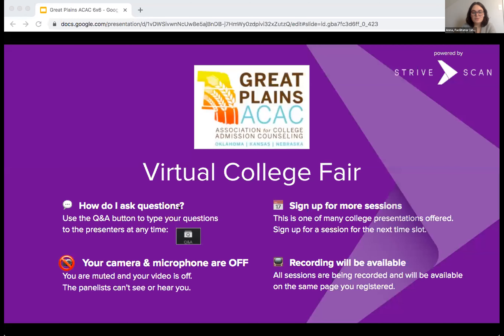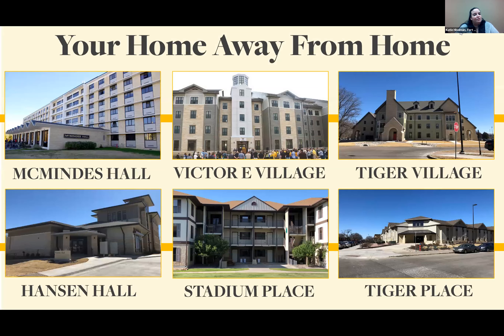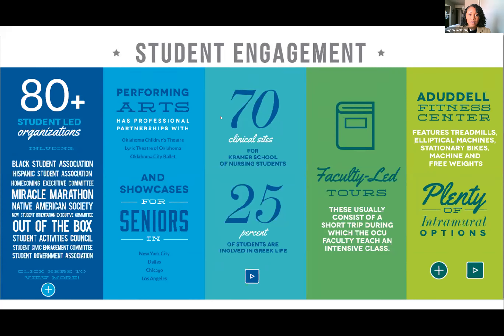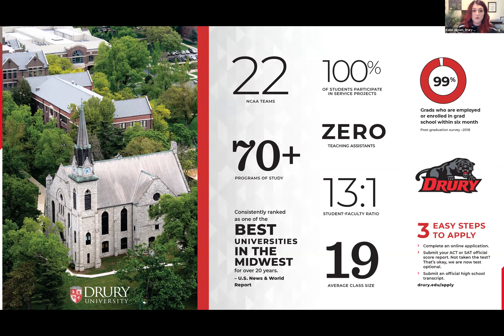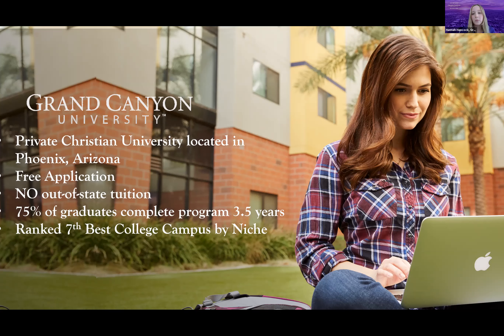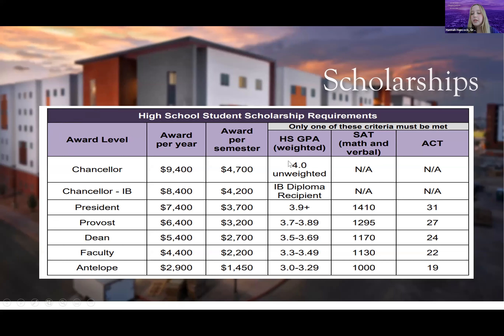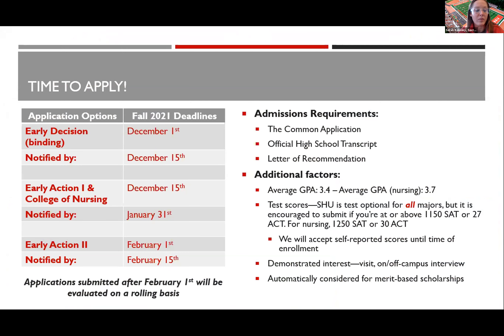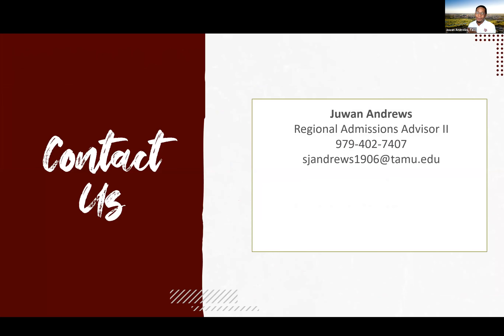Session B1 - Great Plains February Virtual College Fair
Session B1 - Great Plains February Virtual College Fair - February 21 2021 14:45:42 (Central)